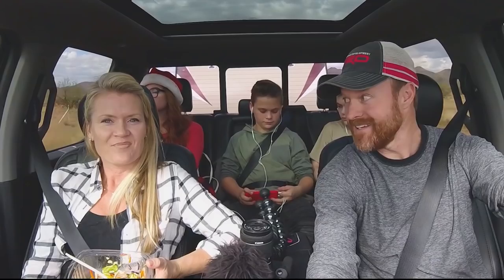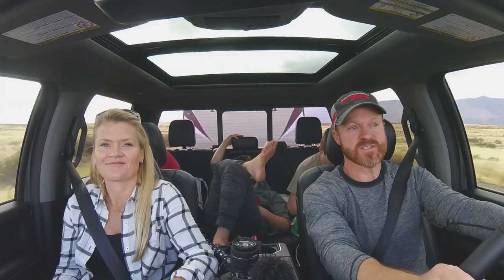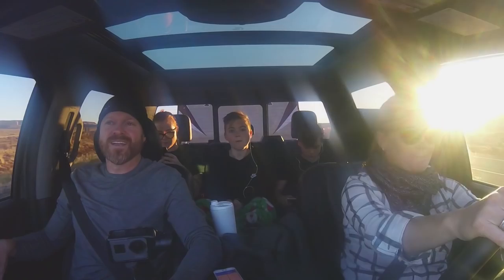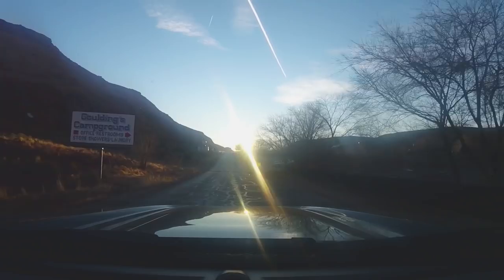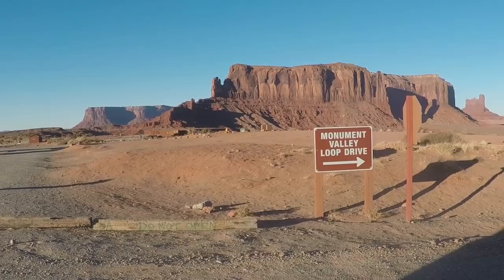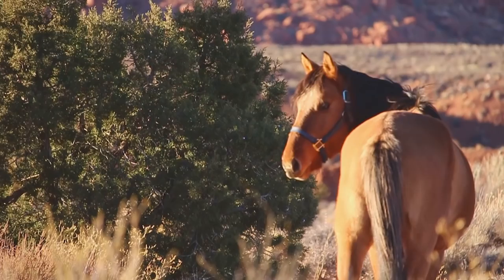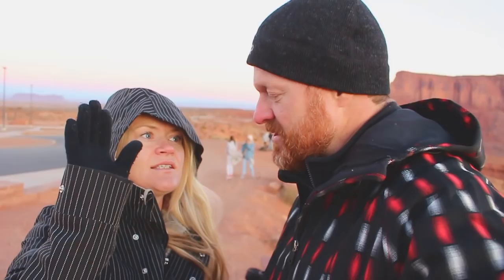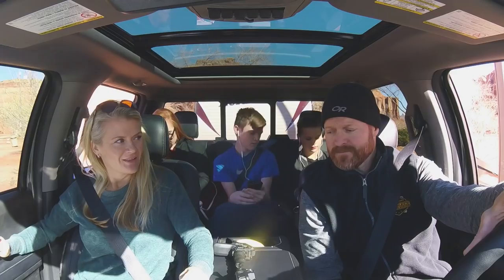MONUMENT VALLEY | SCENIC DRIVE & SUNRISE (RV AMERICA)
RVing the Southwest has been every bit has breathtaking as we imagined. When you think of the Southwest, Monument Valley likely what comes to mind. In this episode, we stay at Gouldings RV Park just minuets from the Monument Valley Navajo Tribal Park. If you have a National Park Pass, it won’t work here. We paid $20 for our vehicle and it was a 3 day pass, which was perfect to drive the 17 mile “Valley Drive” and we come back to hike the Wildcat trail the next day. We also woke up early to catch the sunrise at “The View” which is the hotel overlooking the park. During the season, you can dry camp at The View RV Park.

📍If you’re looking for where to take the picture of long road from the thumbnail – just enter “Forest Gump Point” into your phone and it will take you to the picture.

and be sure to jump on our email list to get the new “KYD Drop” which is our once-per-month email loaded with inspiration, travel ideas, recipes, videos and stuff to make you smile!

🔴KYD YouTube Course: Should be released in Jan. Hop on our email list to get the notification!

We want to get to know you! Meeting great people that are pursueing their dreams is what this is all about.

KYD PODCAST

CAMERA GEAR

Canon Rebel T5i
Go Pro Session 5
GoPro Hero 5 Black
GoPro Karma Grip
DJI Phantom 3 Pro
My next drone (smaller & easier to travel)
Rode Mic
We edit in Adobe Premier Pro CC

Halation by Evolv - Thoughts Awaken US
Good Old Days - Instrumental by Rex Banner - Millennial Uplifting Bangers
The Beat Of The Land by Jack Roll